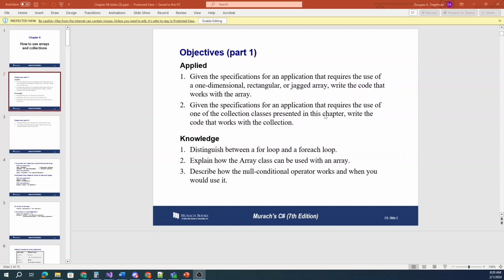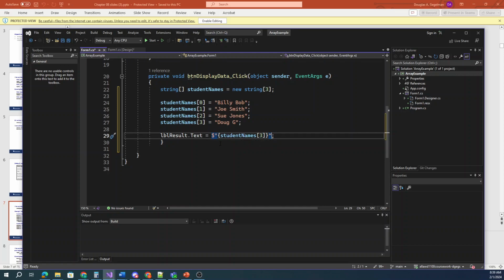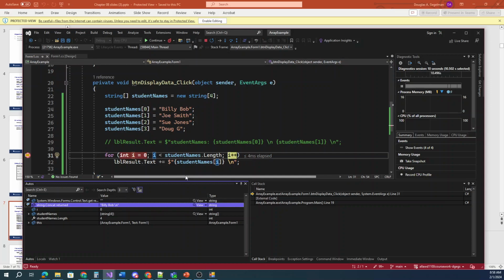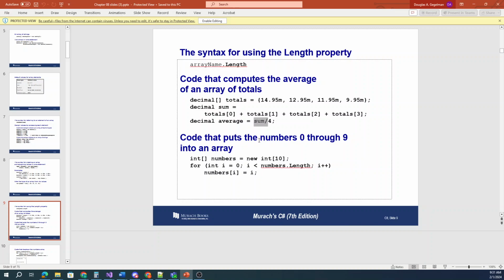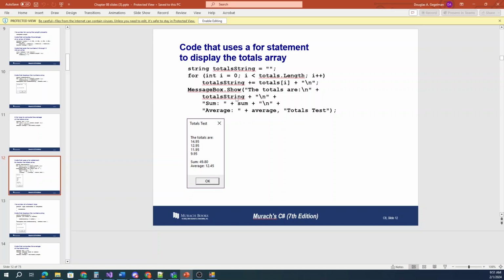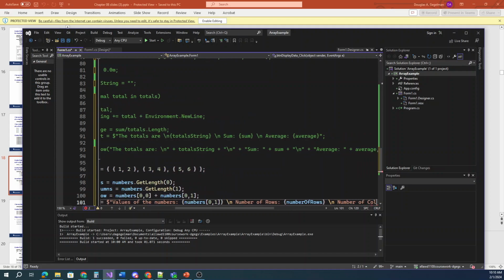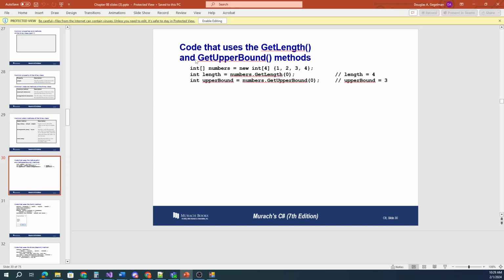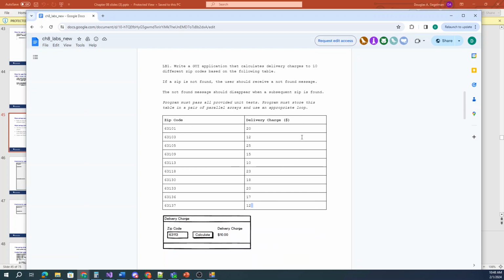How to Use Arrays in C#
How to create an one-dimensional, rectangular, and jagged arrays. Descriptions on how to refer to elements and assigning values to an array. Using for and foreach loops to access elements of an array. The syntax for using the Length property, GetLength(), Copy(), BinarySearch(), and Sort() methods.